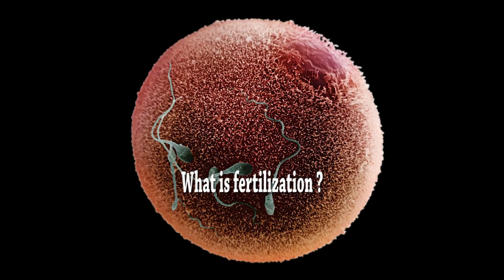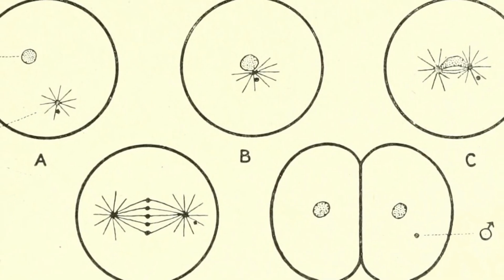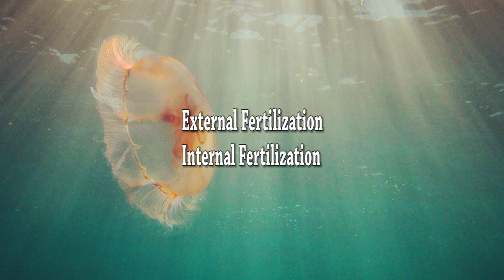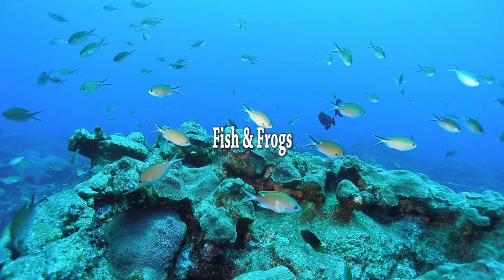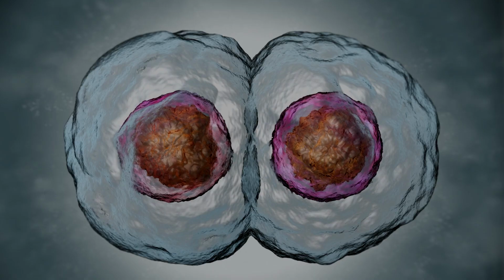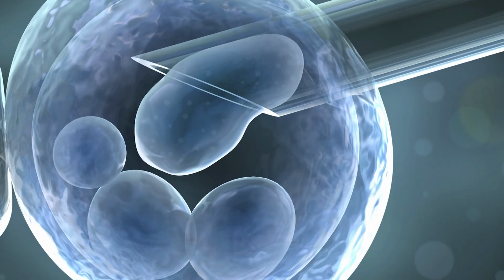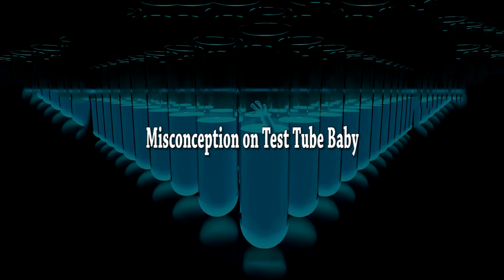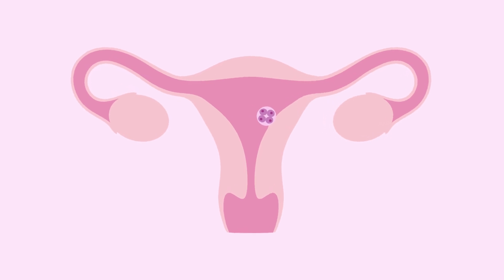Class 8 Chapter 9 Reproduction in Animals Fertilisation & Types of Test tube Babies